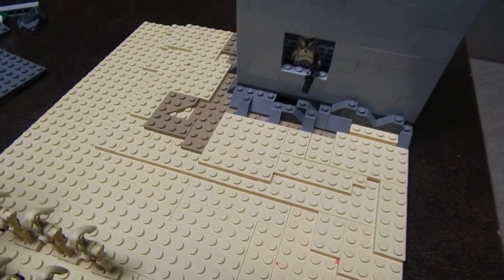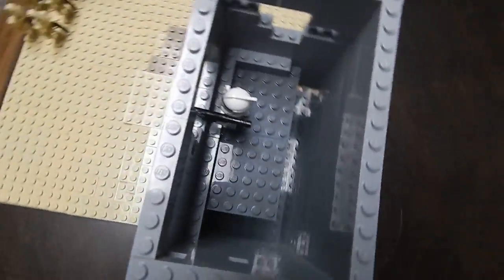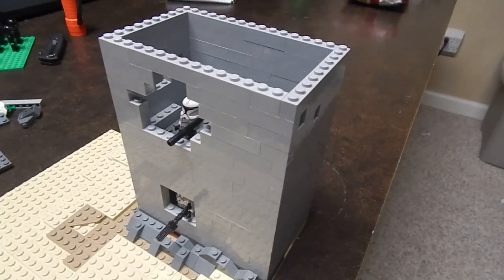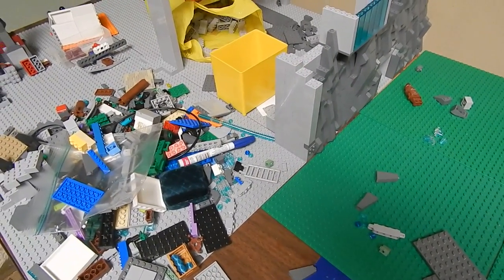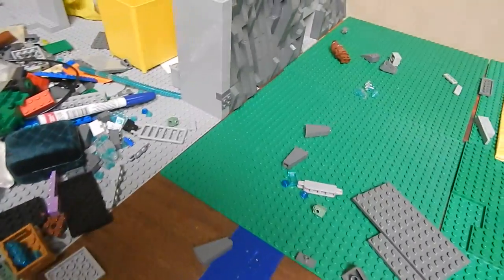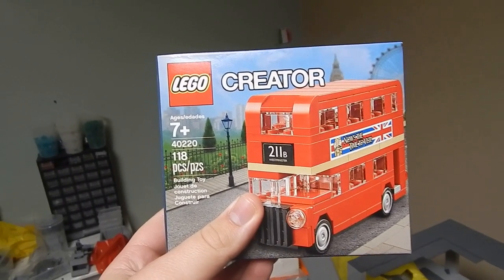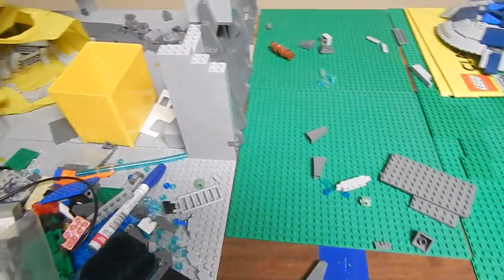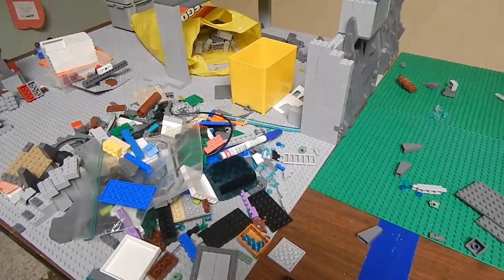Lego Update 43| GIVEAWAY SOON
Hey guys and I am back for another video today! Make sure you Like

SKYPE: Letemripyo5